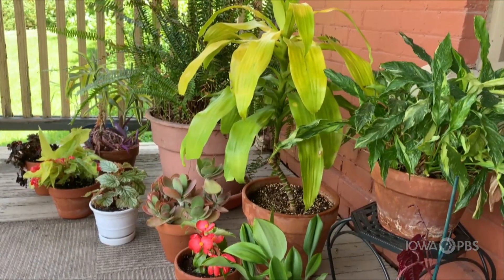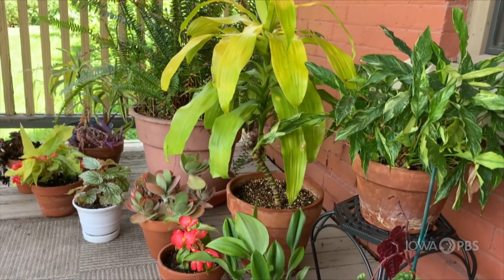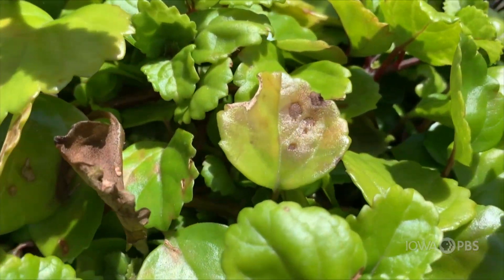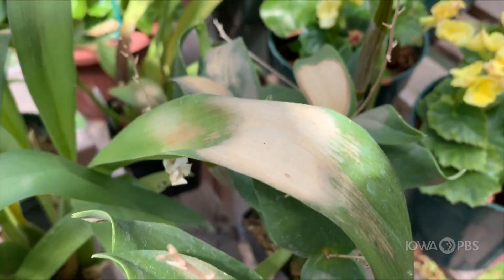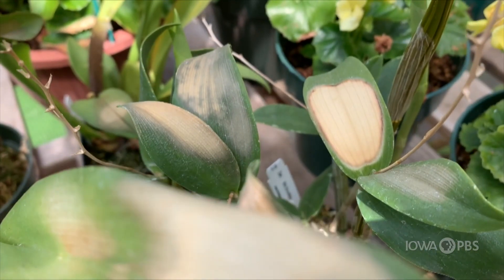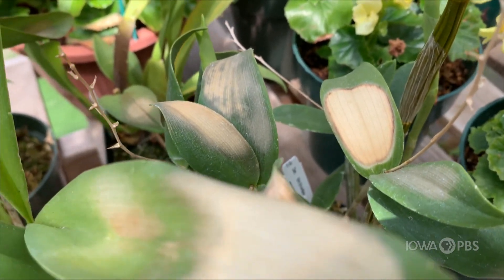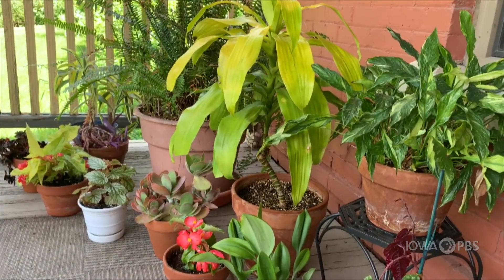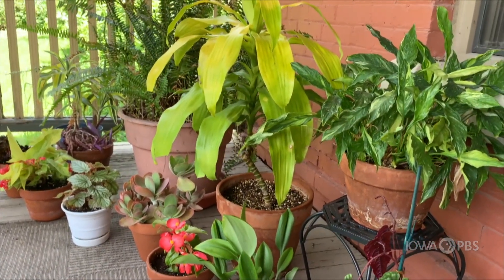Taking Houseplants Outside for Summer | Gardening With Steil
If your houseplants need a change of scenery, consider these tips from Gardening With Steil before taking them outside during the warm months.